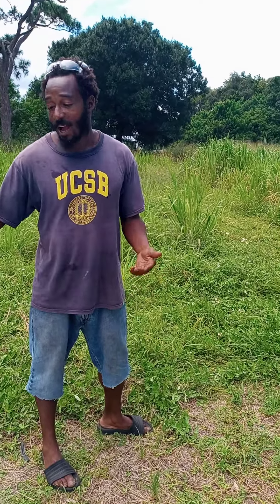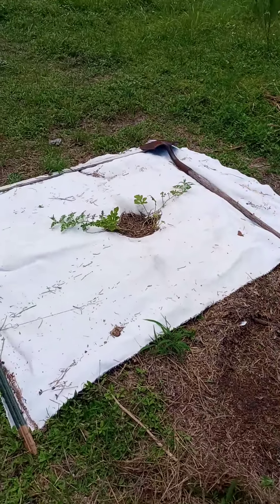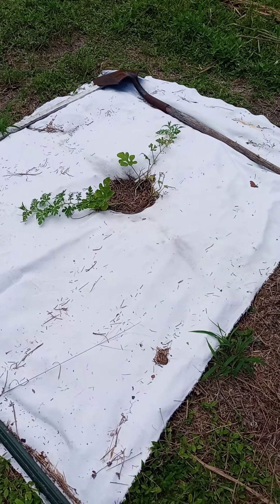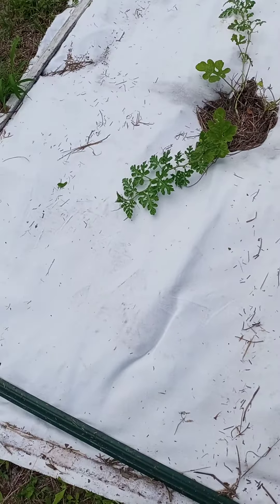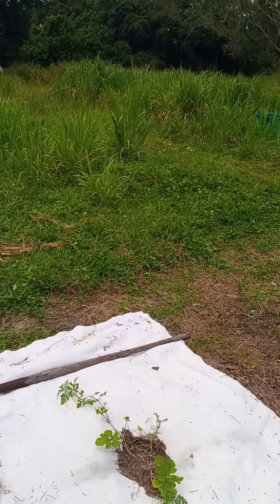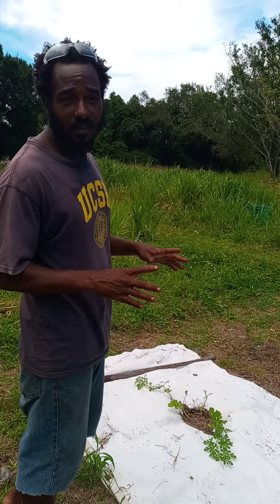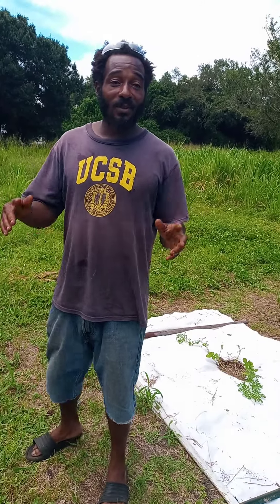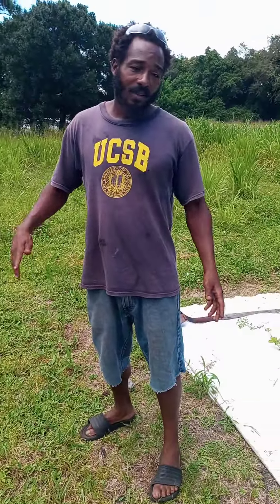the start of the (25 Cent plants) nursery #2